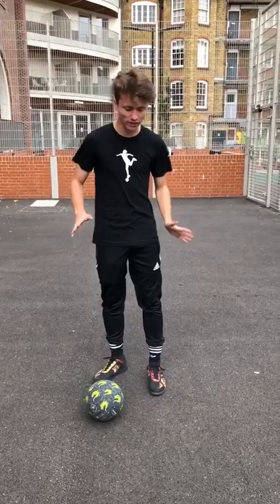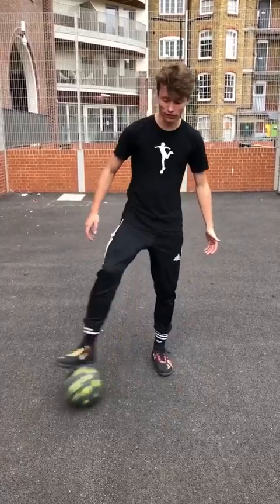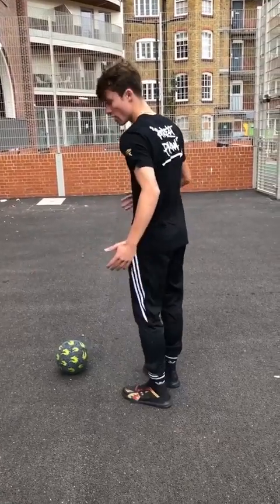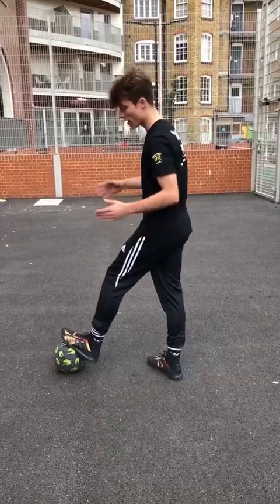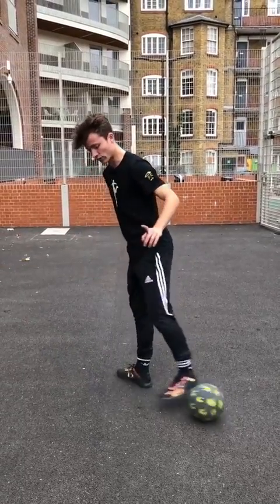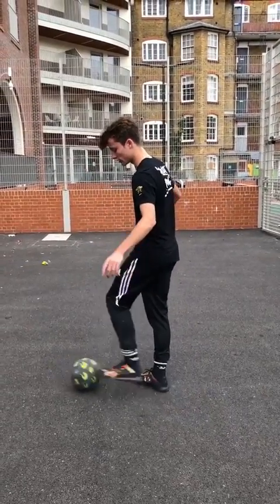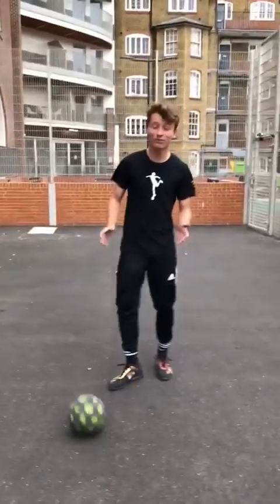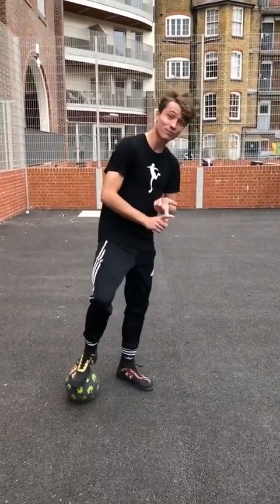TUTORIAL 8: MOUSETRAP 🔥 Learn This Amazing 👀 Skills Crazy🔥 JACK DOWNER (STREET PANNA) 👀🔥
Iconic move that every street player needs! Can be done for epic pannas!
Sorry about the wind! Any questions let me know! Post your mousetraps with streetpanna to feature on my page 👊